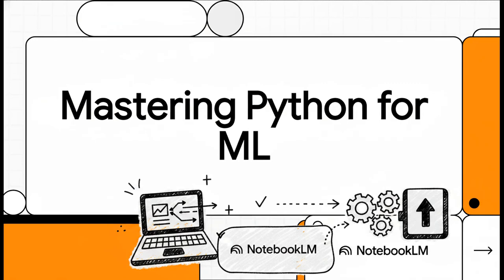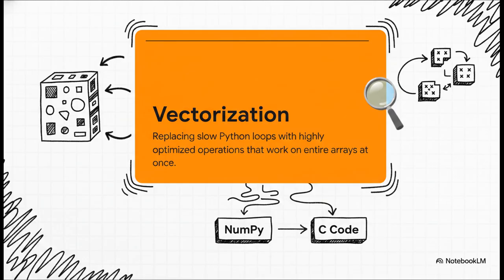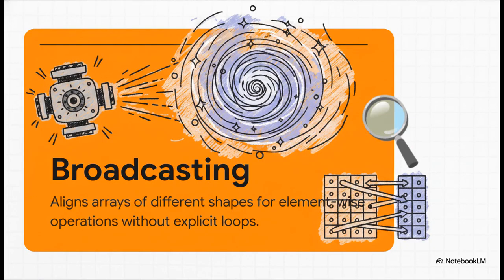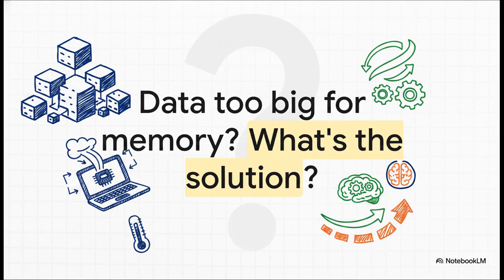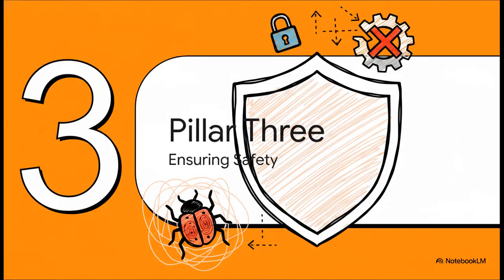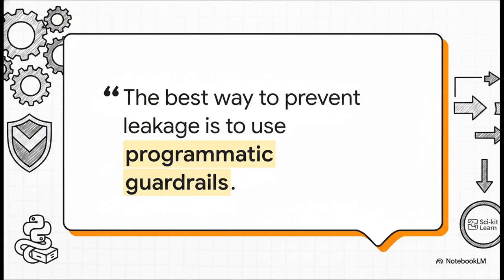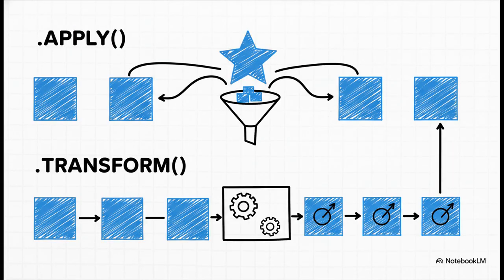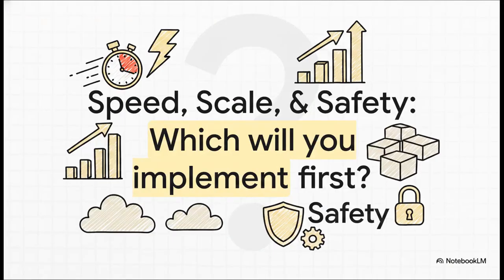45 - Python Coding for ML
### Study Guide
1. **Watch the video:** Take notes to capture key concepts.
2. **Review the Q&A:** Go through the Markdown files, pausing after each question to reflect before reading the provided answer. If a concept is unclear, use AI tools or Google to find additional explanations.
3. **Practice:** Experiment with the included Python notebook to reinforce your learning.
4. **Test your knowledge:** Solve the 15 multiple-choice questions in `Multiple_Choice_Questions.md`. An answer key is provided at the end of the file.